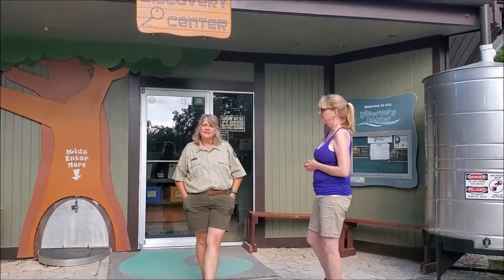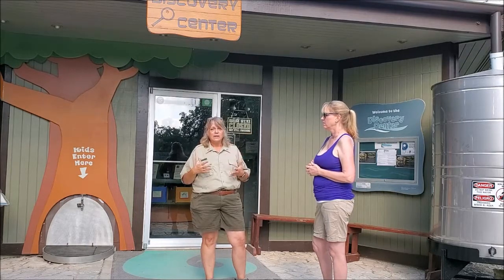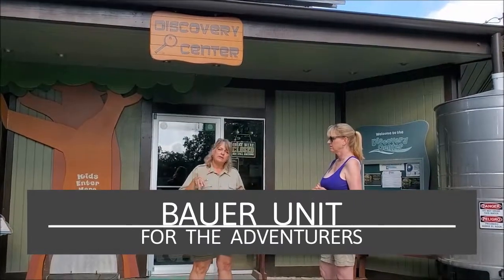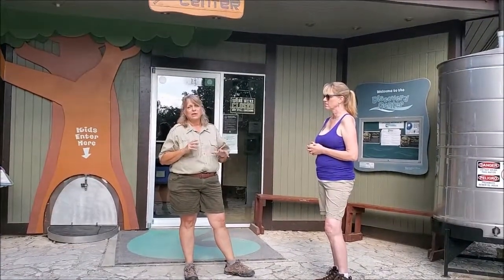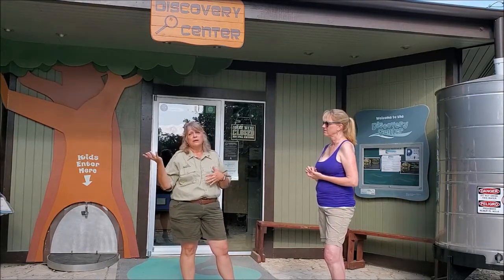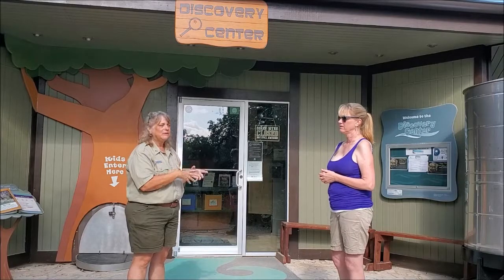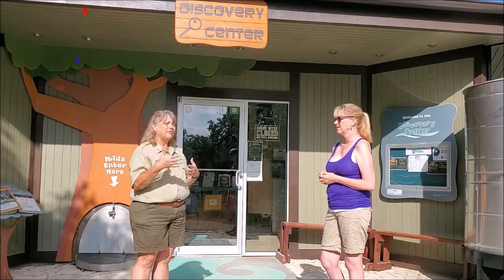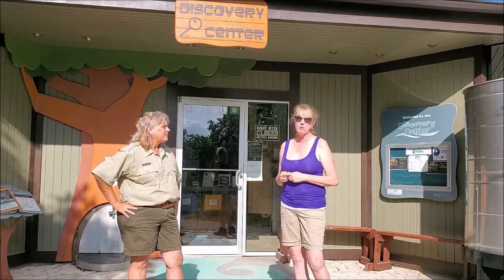Hikes around San Antonio (Guadalupe State Park)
Want to find a close and fun hiking experience in and around San Antonio? Check out this weeks video of Hikes around San Antonio - Guadalupe State Park!

Gateway Group is a team of real estate experts in San Antonio with Keller Williams Heritage led by Pam Roberts. Our philosophy is simple: clients come first. We pledge to be in constant communication with our clients, keeping them fully informed throughout the entire buying or selling process. We believe that if you’re not left with an amazing experience, we haven’t done our job.

We absolutely love San Antonio and enjoy helping people find their home here.